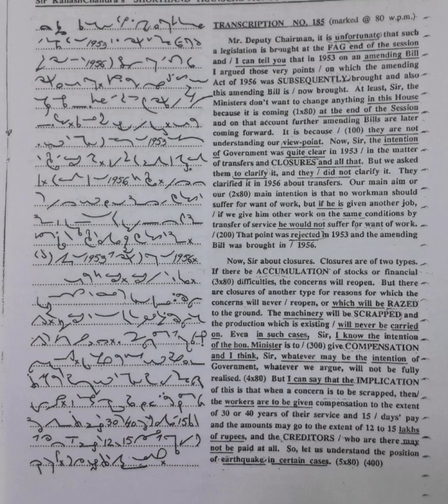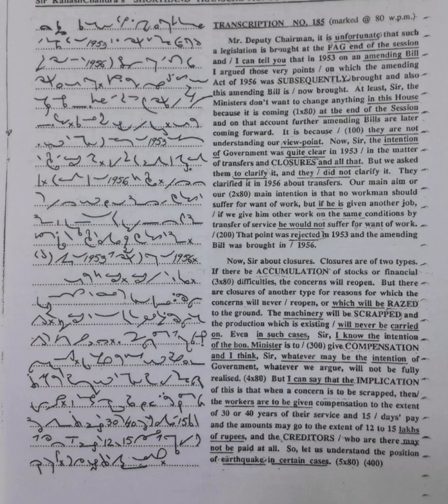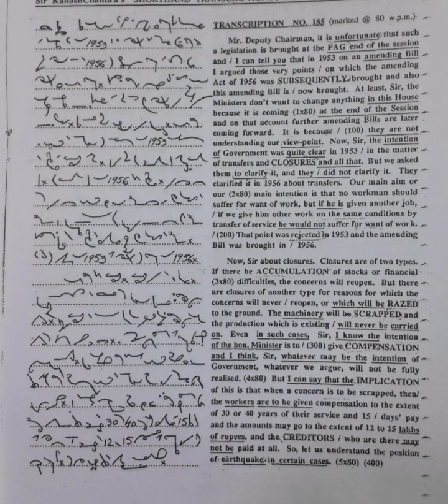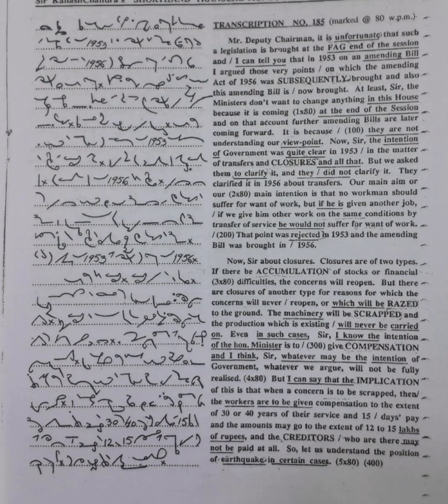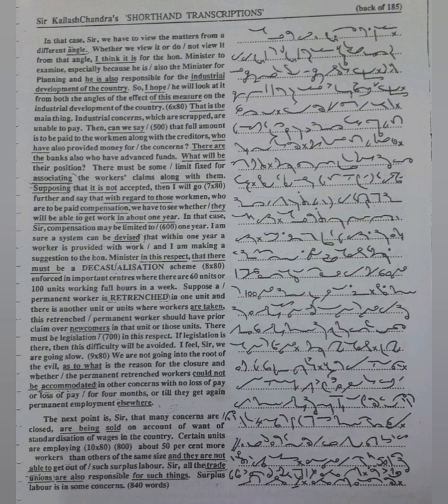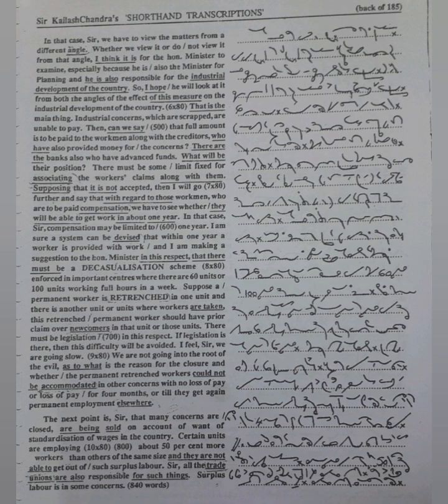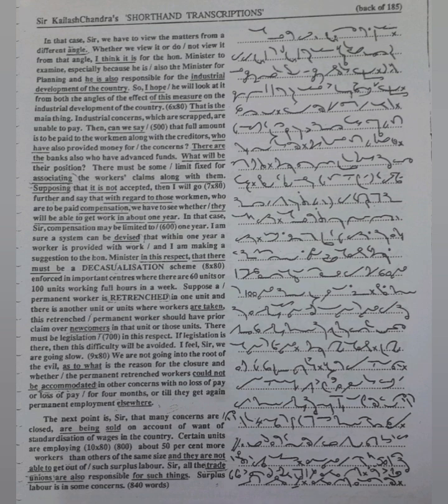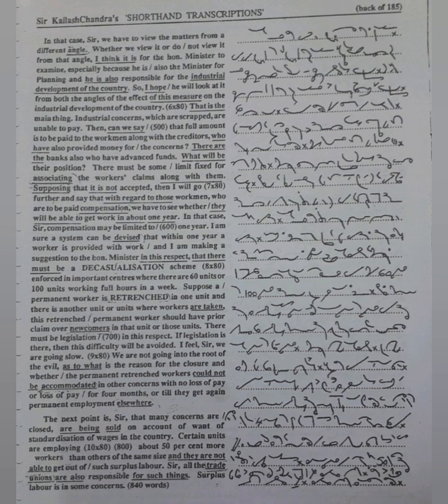120 WPM | Exercise No.185 | Kailash Chandra Magazine (Vol 9)